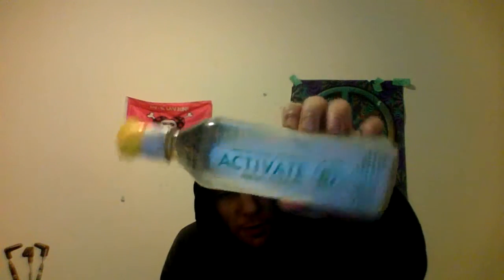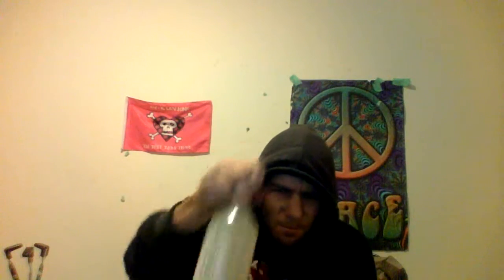Activate Fresh Vitamins Recovery Pineapple Coconut